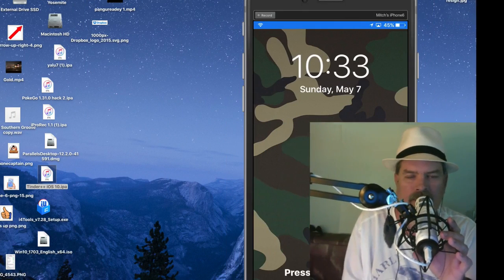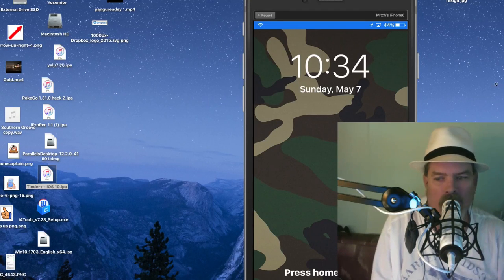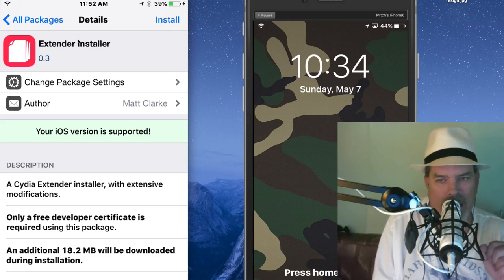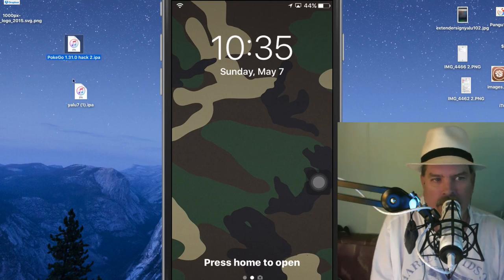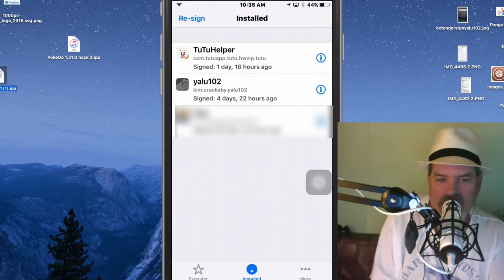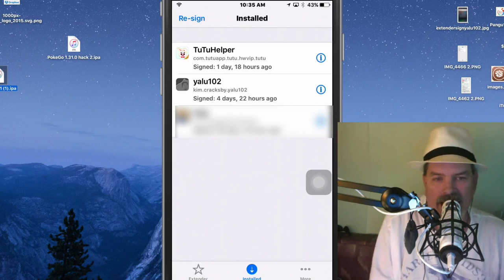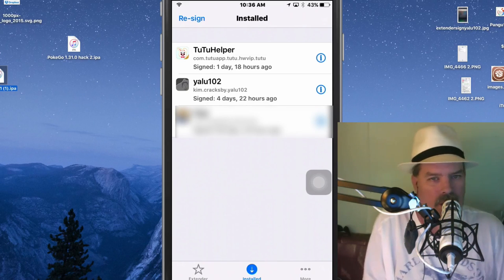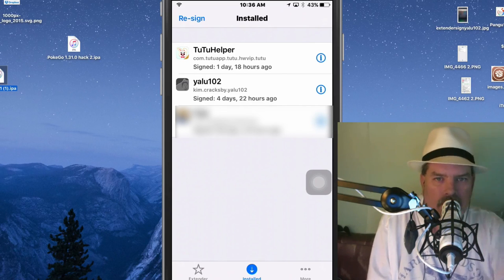Yalu Jailbreak Auto Resign [NO MORE 7 Day Resign Needed & No PC]: Plus Resign All IPA Automatically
Connect Socially!

Licensor's Author Username:
OutLoudMusic

Licensee:
iPhonecaptain

Item ID:
6592128

Purchase Date:
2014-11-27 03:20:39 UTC